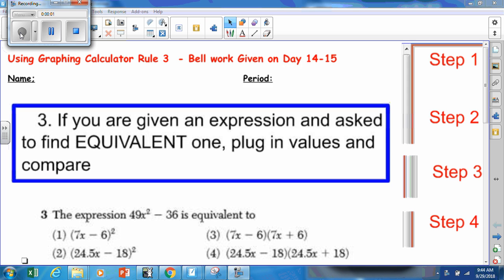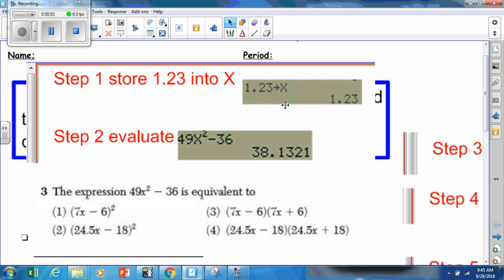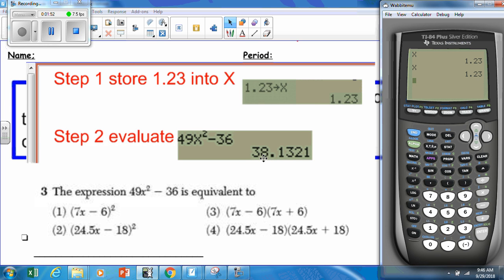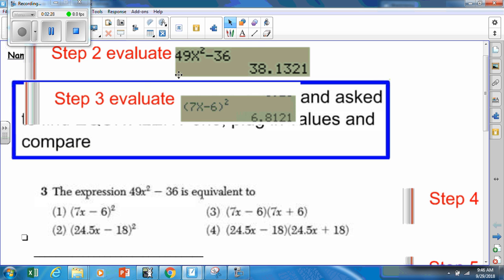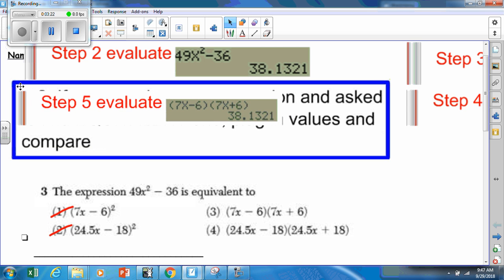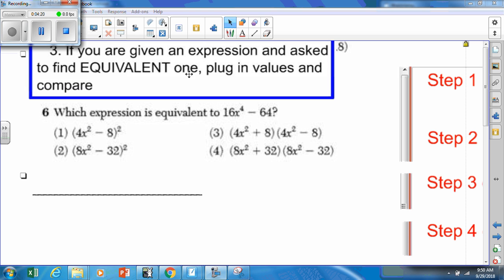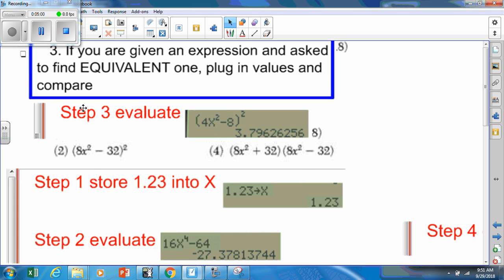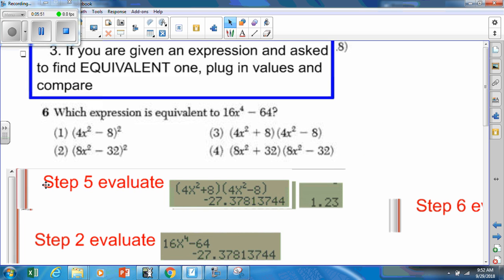Using Graphing Calculator Rule 3 part 1